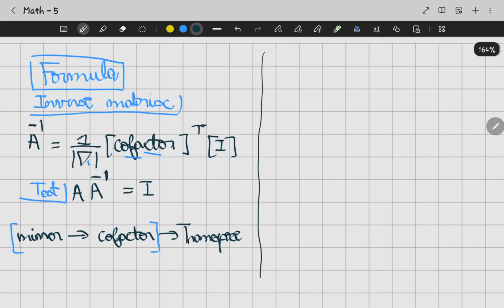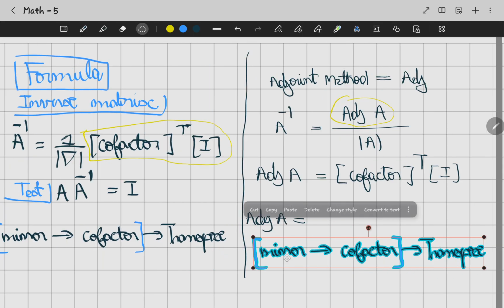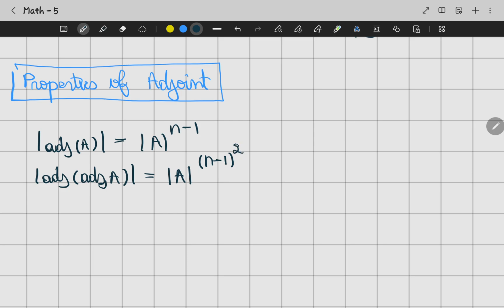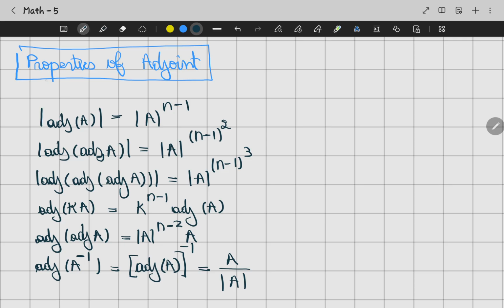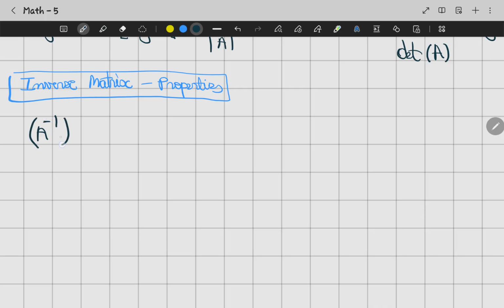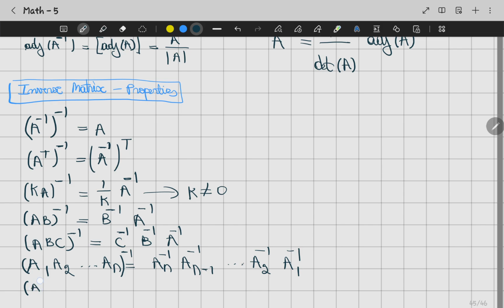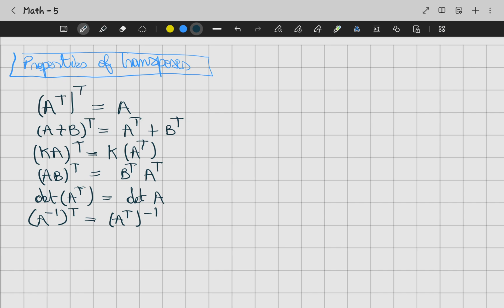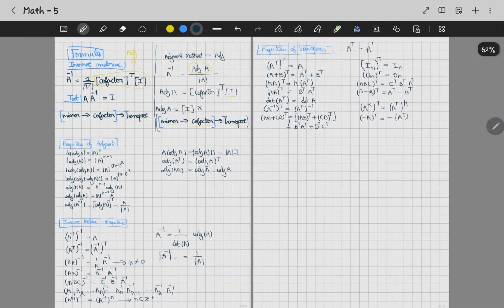Matrix Properties & Formulas: Adjoint, Inverse, and Transposition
In this comprehensive linear algebra tutorial, we compile and explain the essential properties and formulas for key matrix operations. We begin by defining the Adjoint (or Adjugate) matrix, exploring its relationship with cofactors, minors, and determinants, while detailing critical properties such as the determinant of an adjoint. The video then moves on to the Inverse matrix, covering fundamental rules like the reversal law for products and how inverses interact with scalar multiplication. Finally, we review the properties of Matrix Transposition, including the rules for sums, products, and double transposition. This guide serves as an excellent formula summary for students looking to master the rules of matrix algebra.